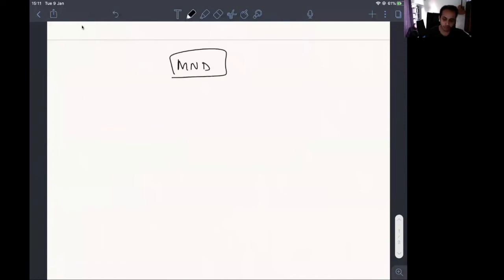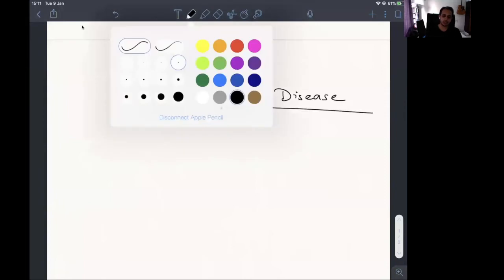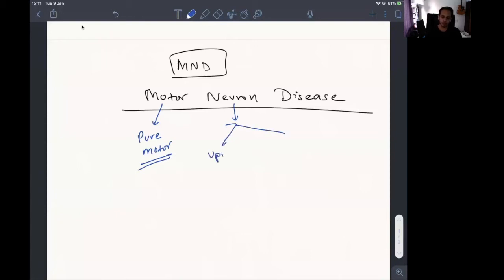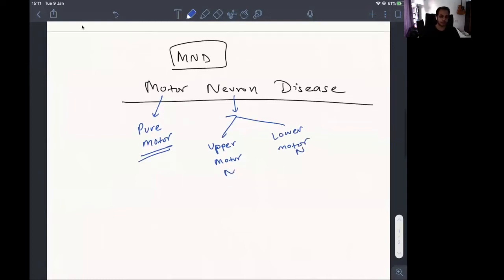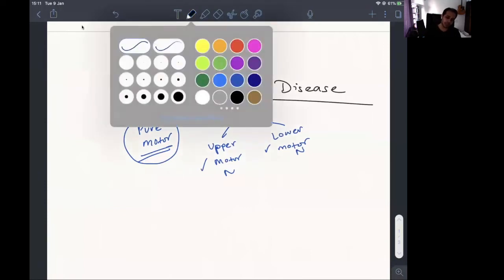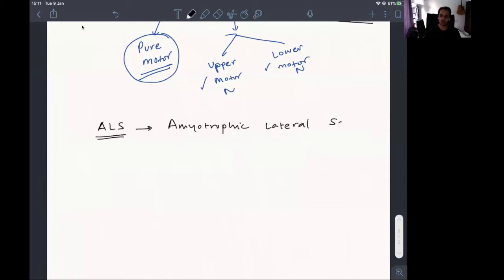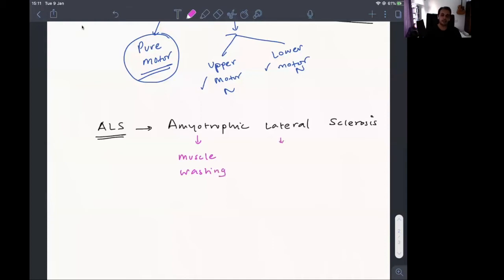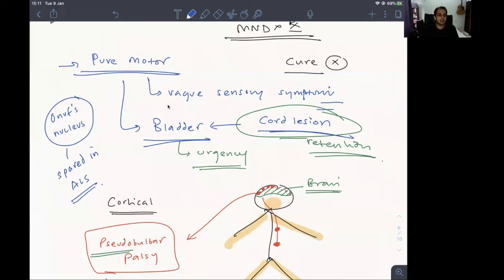Approach to Motor neurone disease | Clinic 11 | Quarantine Clinics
How to approach a case of motor neurone disease and principles of management